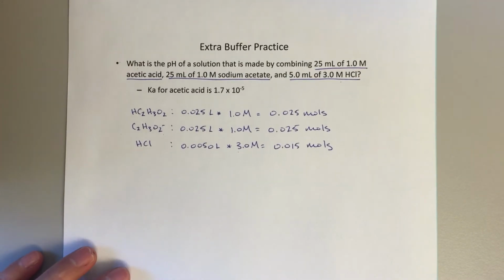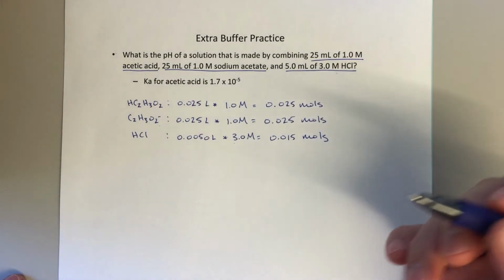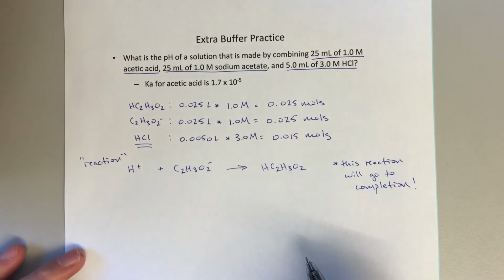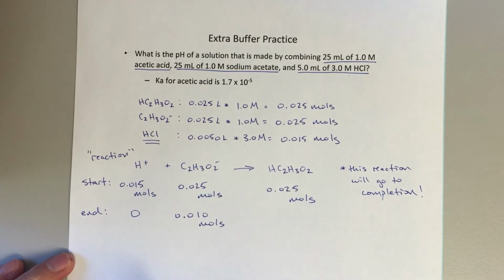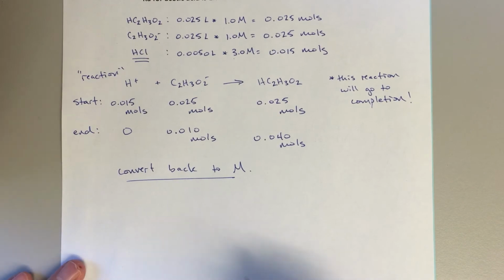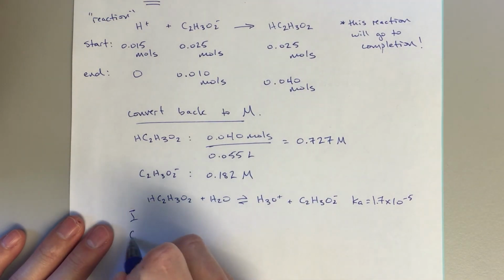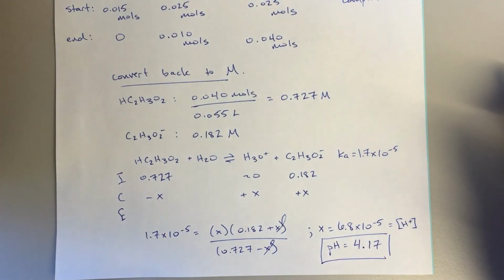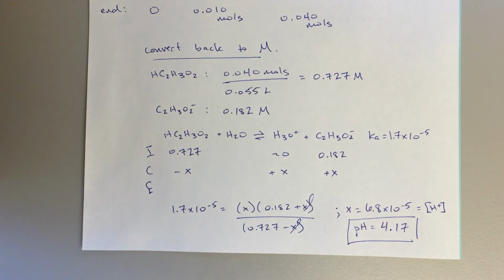Chem 123 - Extra Buffer Practice